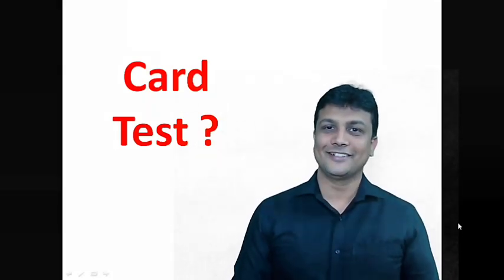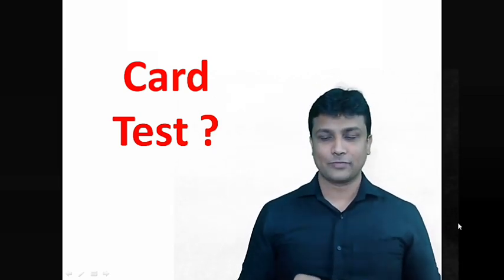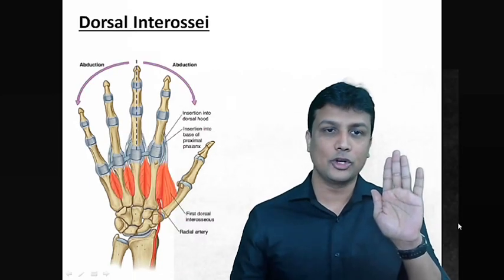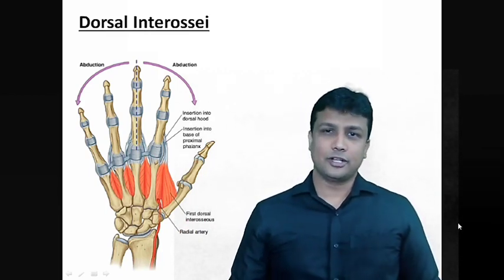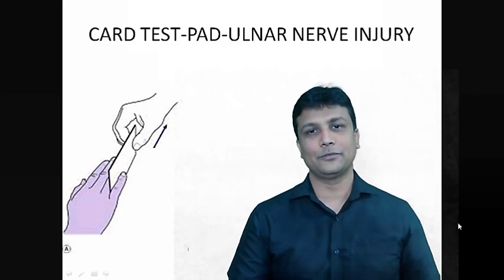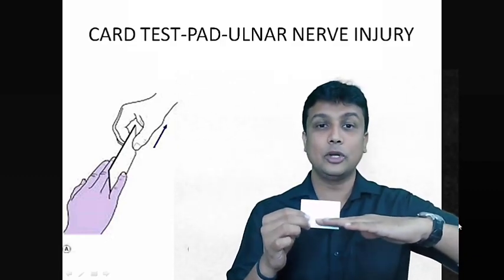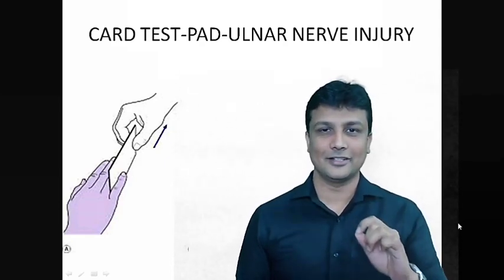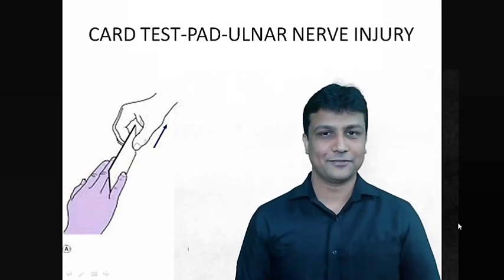Card Test | Anatomy | Dr. Azam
This video explains about card test. It explains about the muscle involved and nerve which is tested. This concept will be useful for MCI screening test, FMGE, NEET PG, AIIMS etc.